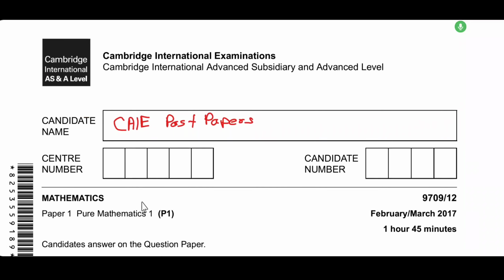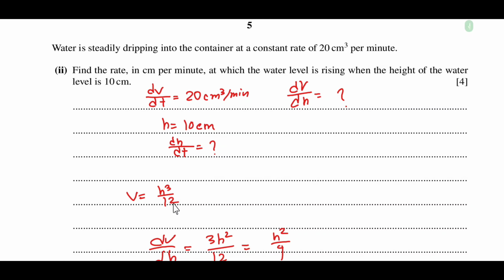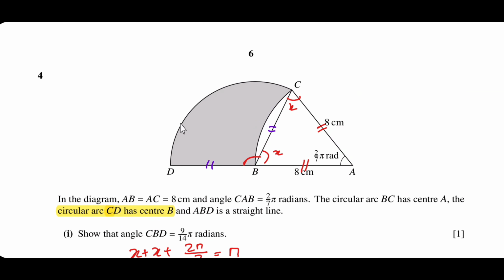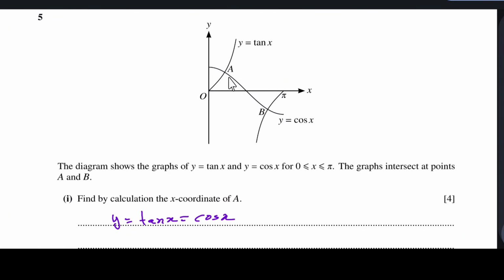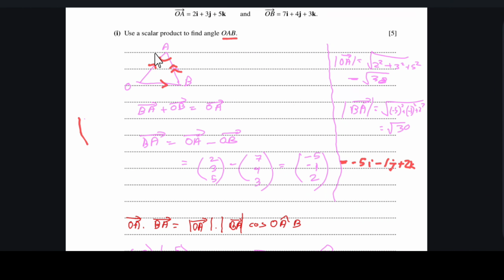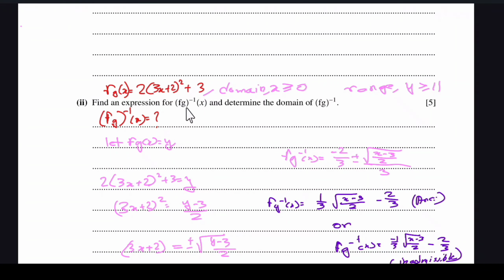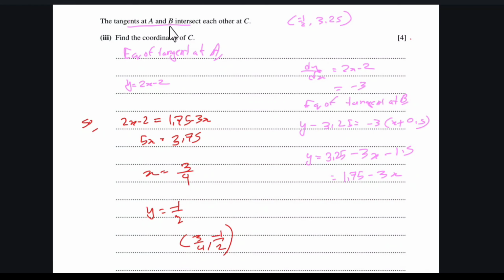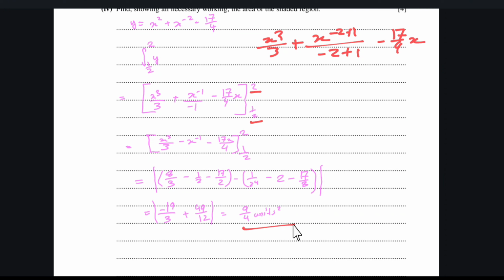2017/F/M/12/9709 |P1|A level Pure Mathematics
2017 February March 9709 Varient 12
2017/F/M/12/9709